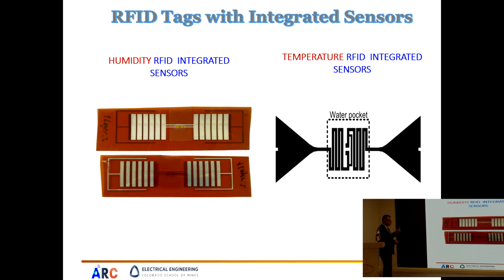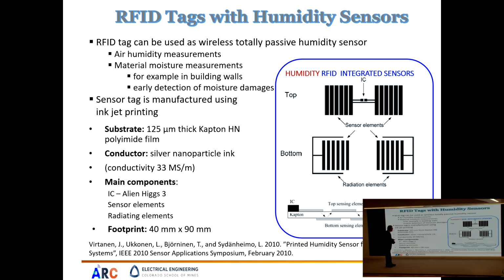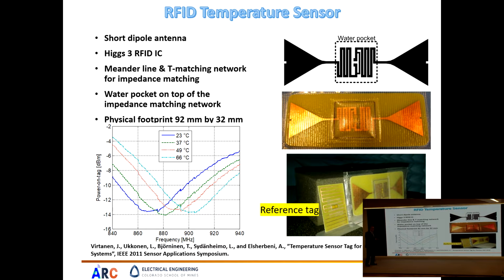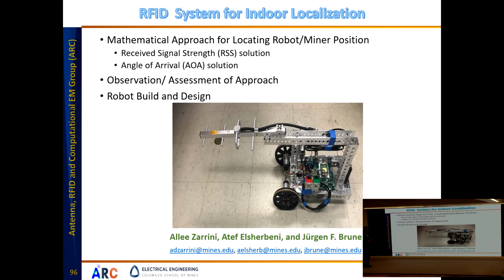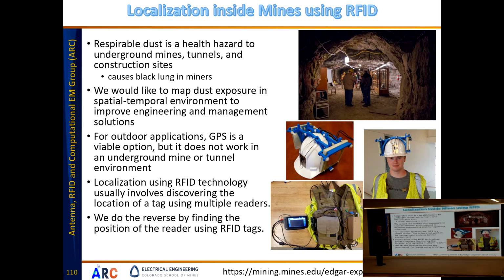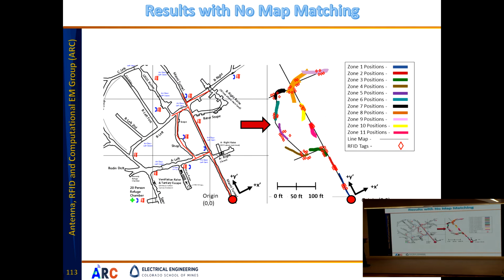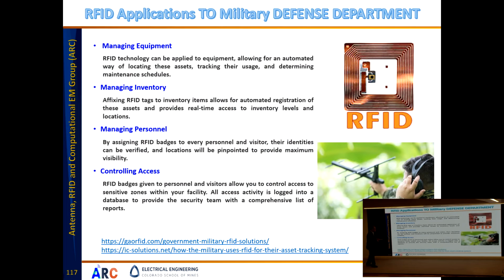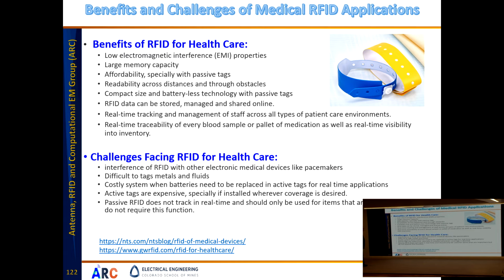RFID Part # 3 Dr. Atef El Sherbeni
With the fast-emerging use of Radio frequency identification (RFID) technology there is a great need for understanding the system composition and theory of operation. This lecture will start with a brief history and the illustration of an RFID system components. Next is the process of operation and the frequency allocation in different parts of the world. Followed by the different types of RFID tags and their properties. Focus will then shift to the UHF systems, tag developments and system applications, especially for integrating sensors with RFID tags. Throughout the presentation, material available from open literature will be presented and identified along with other material developed by the presenter’s research group and in collaboration with different groups. Current challenges for RFID systems and applications will be highlighted and other identification methods will be touched on at the end of the presentation.